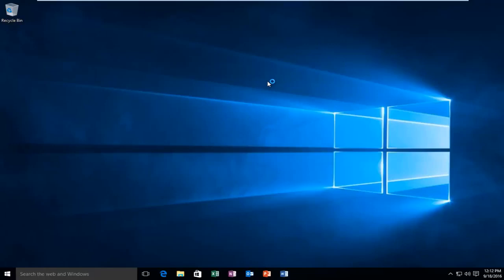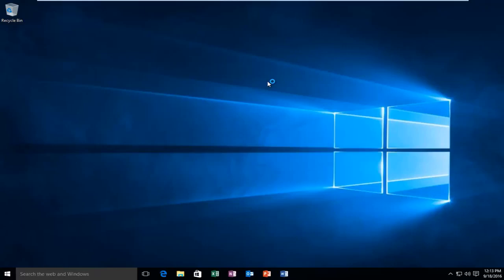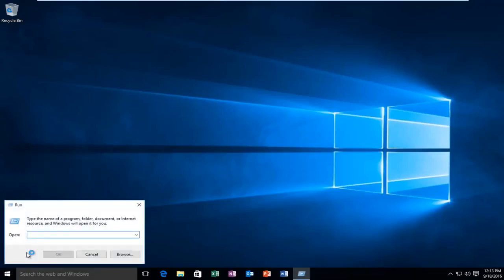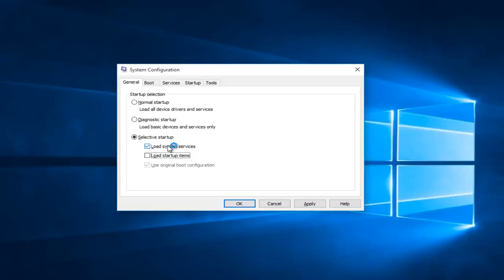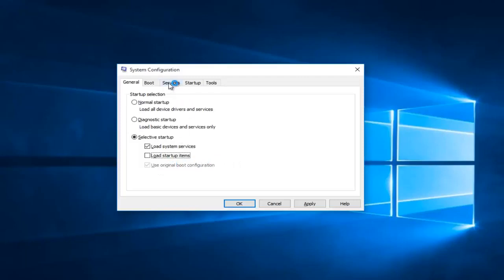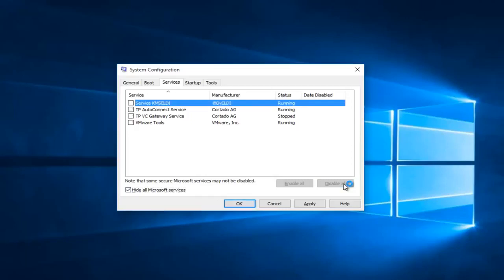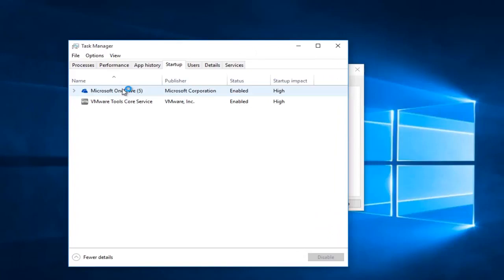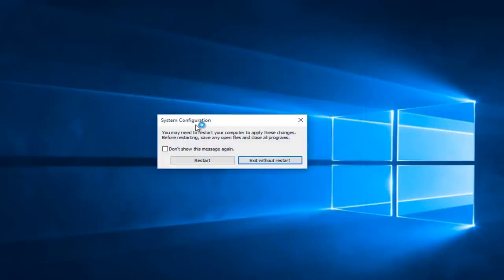How to Perform a Clean Boot in Windows 10 [Tutorial]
This video will help you boot into a clean boot environment, ideal for troubleshooting problems with your computer.

If you suddenly got some unexpected behavior on your Windows 10 PC, then the first thing you should do is take a diagnostic approach by way of elimination. There are plenty of factors which can be the cause of issues like slowdowns, BSODs, freezes and even sudden reboots. The best way to detect what exactly is the cause of the trouble is to perform a clean boot. Using a clean boot, you can find if the OS is damaged by some third party app or a bad driver. By preventing them from loading, you can exclude the influence of these two factors.